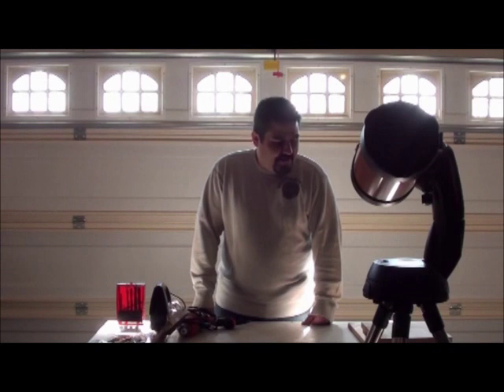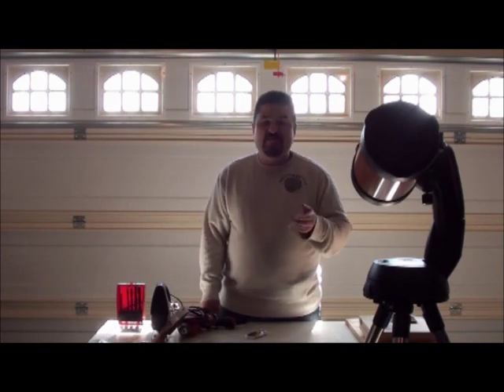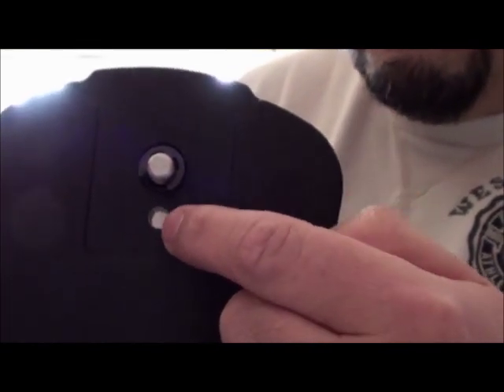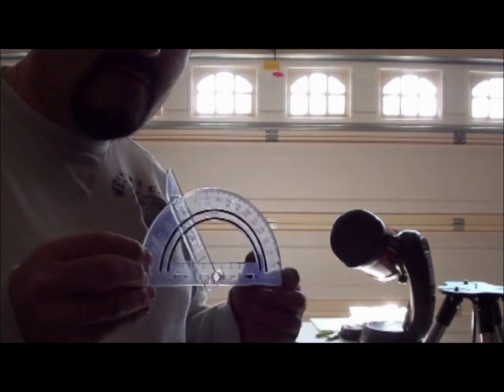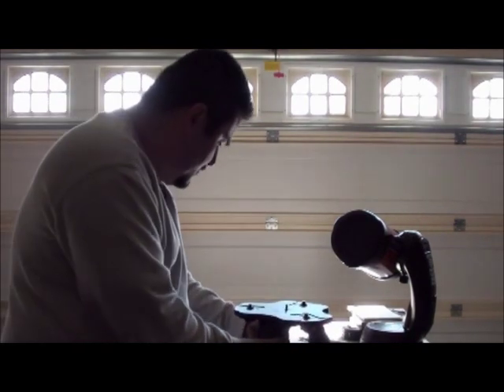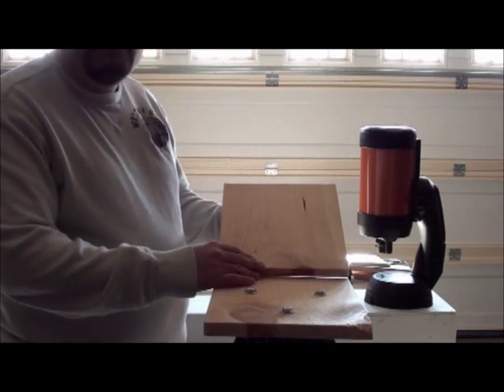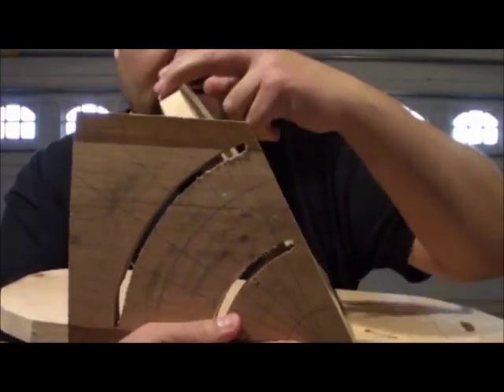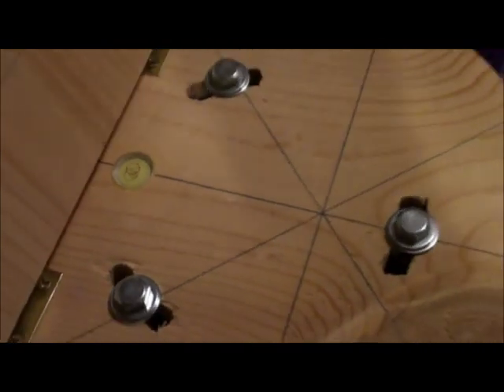Telescope Wedge - How To Make One - Celestron 6/8SE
Cheap telescope wedge, very functional. All made with solid wood that makes it very strong for heavy mounts.